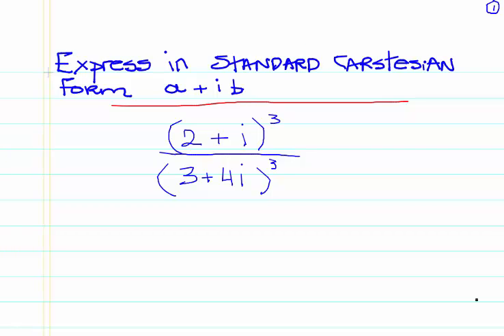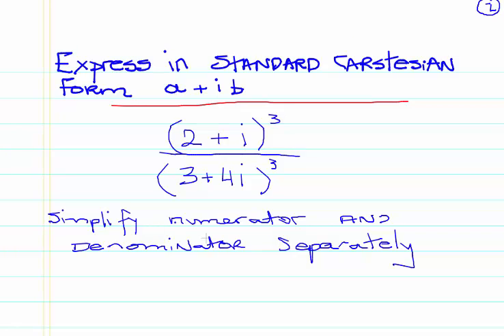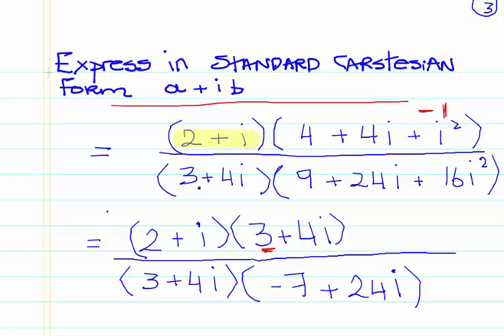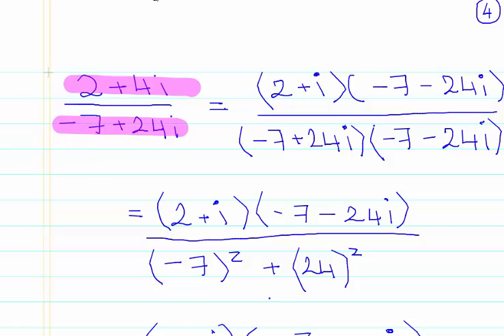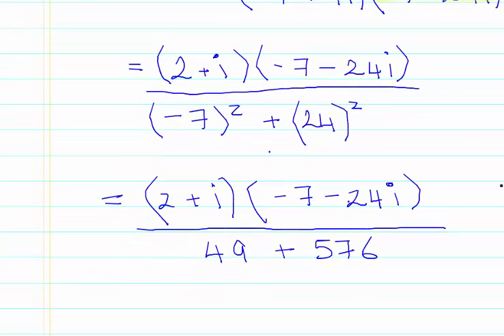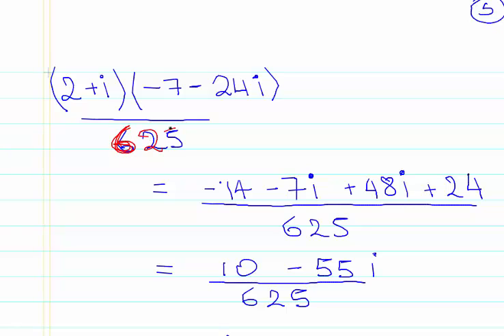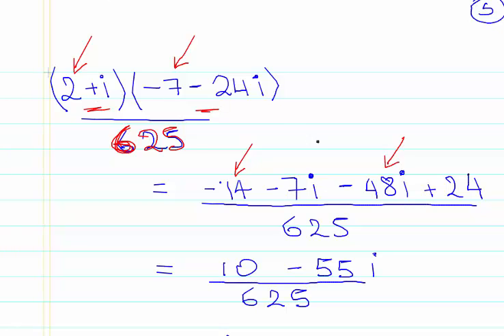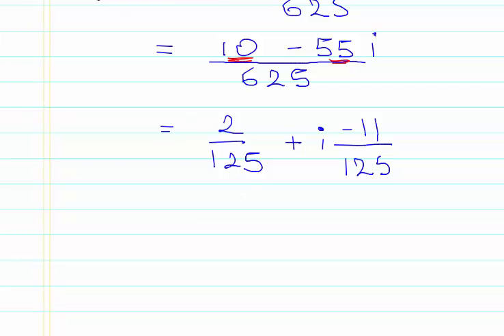Complex Numbers - Tutorial Question (3)